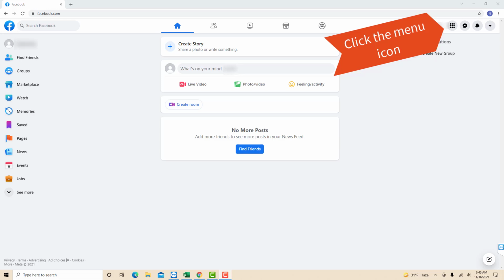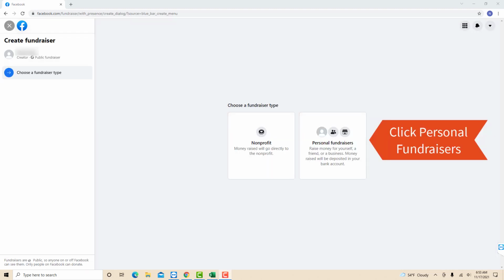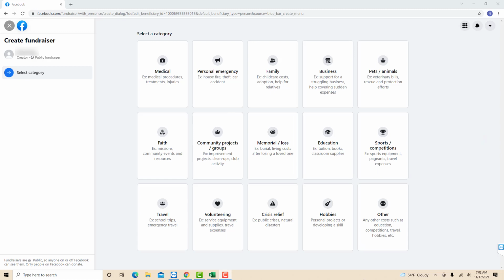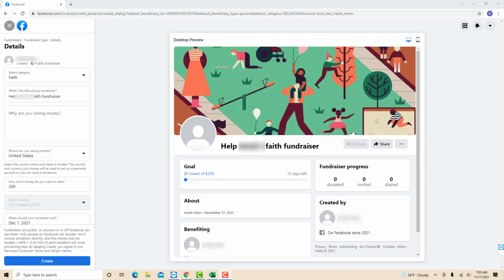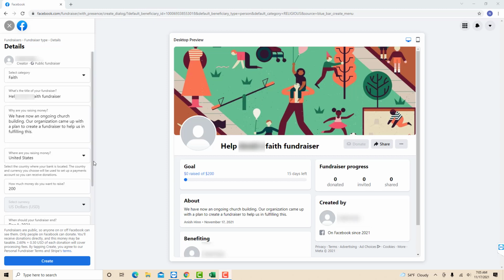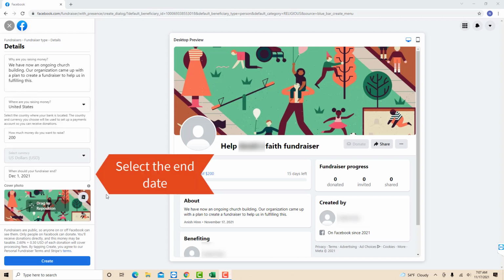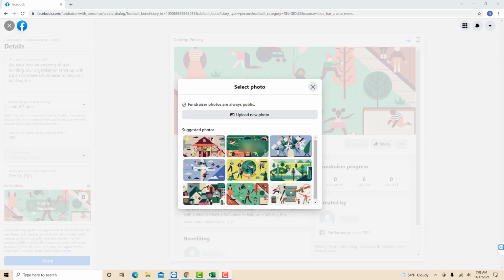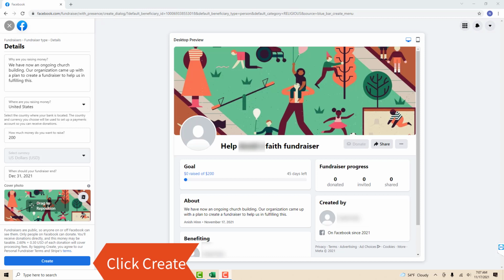Create a Personal Fundraiser on Facebook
Buy Galaxy S22 Ultra and get up to $850 enhanced trade-in credit

Learn how to create a personal fundraiser on Facebook.